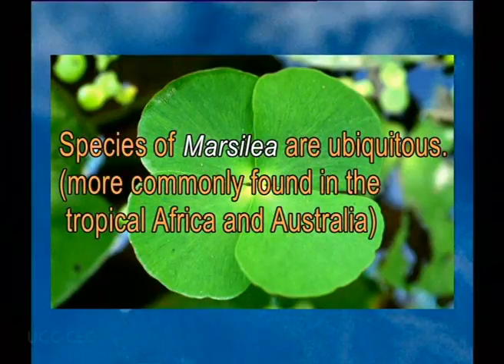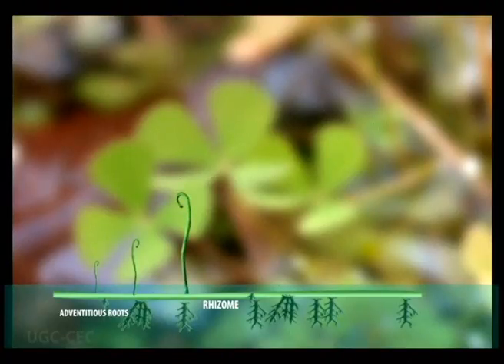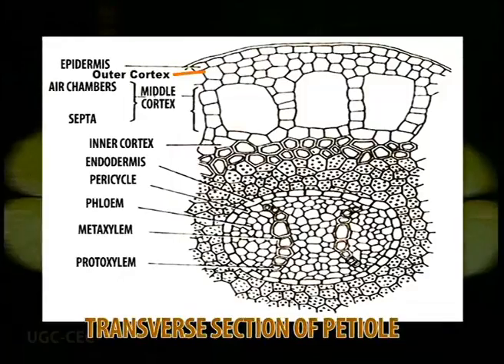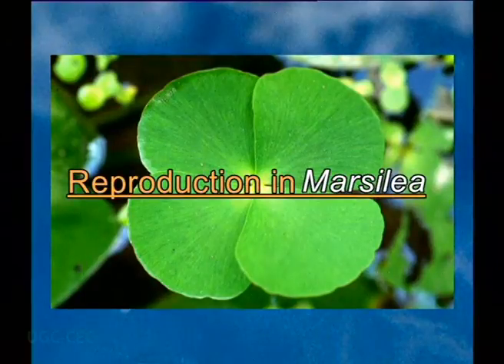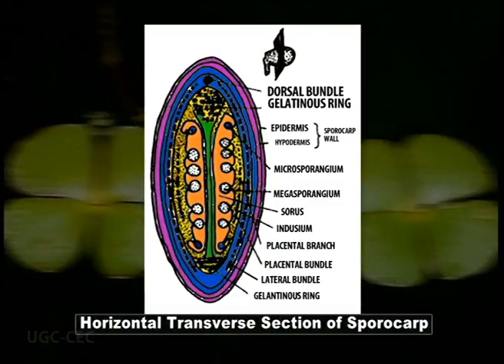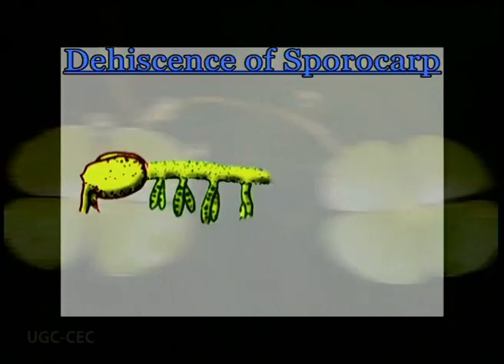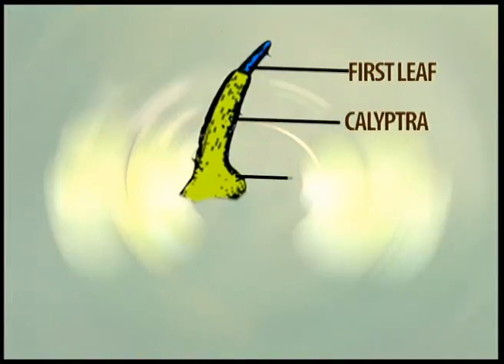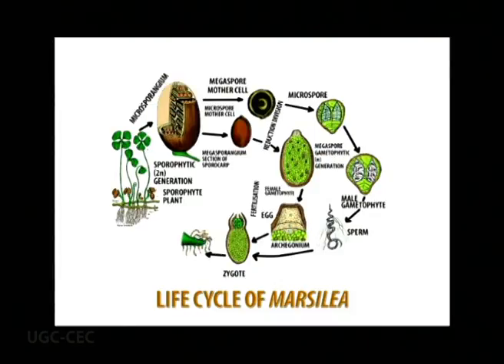Marsilea: morphology, anatomy and reproduction